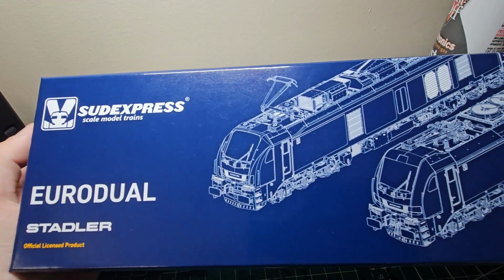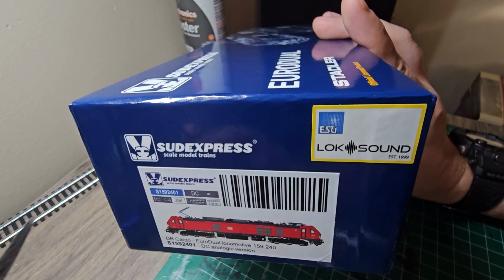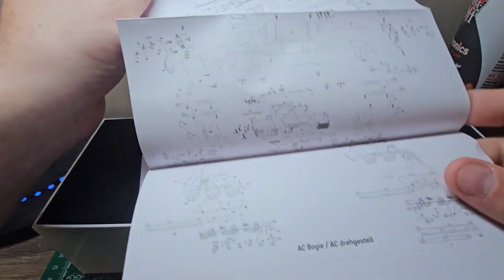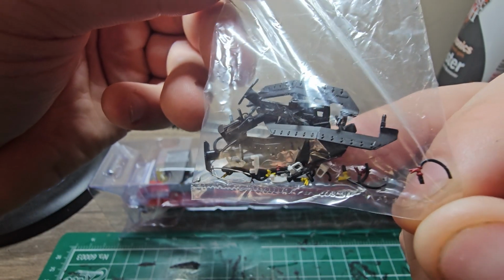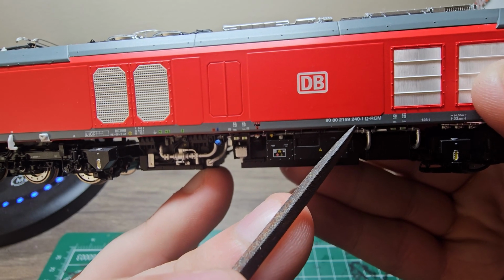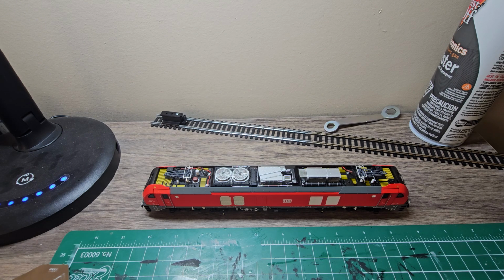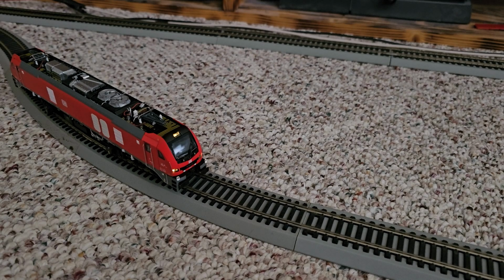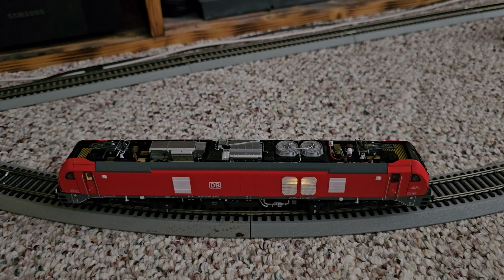Sudexpress DB AG BR 159 EuroDual Review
My Review of the Sudexpress DB AG BR 159 EuroDual